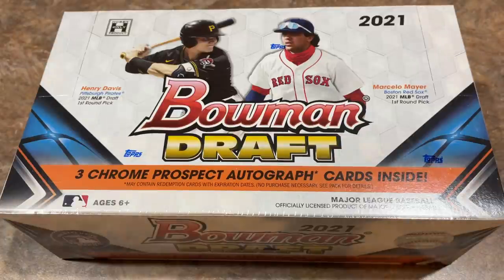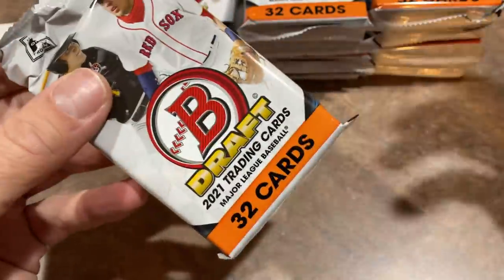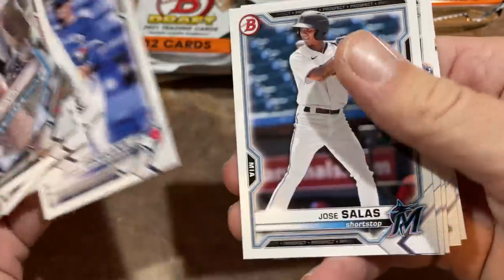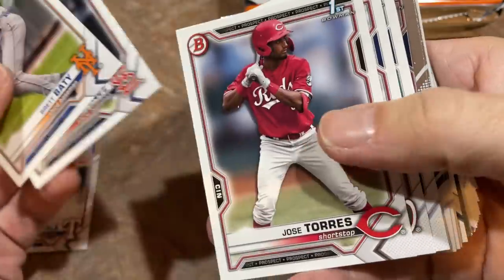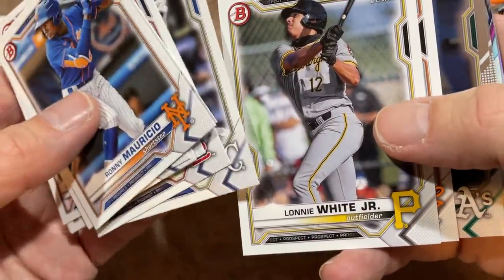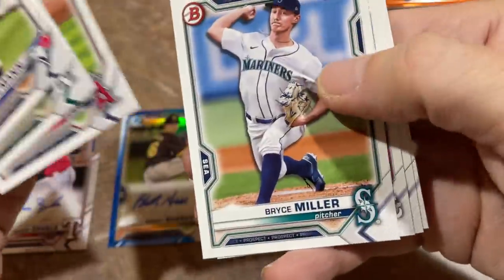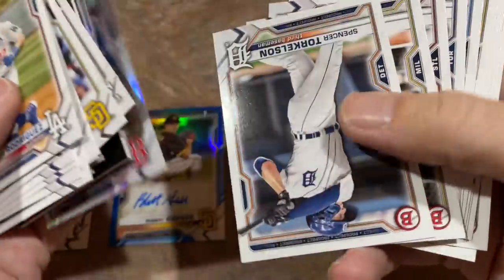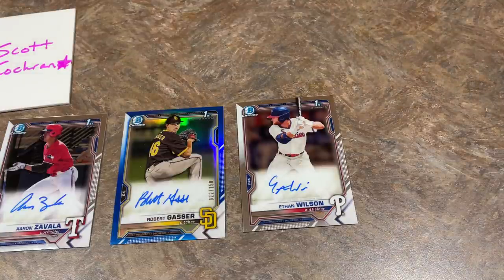NEW RELEASE! 2021 BOWMAN DRAFT JUMBO BOX! 3 NICE AUTOS!